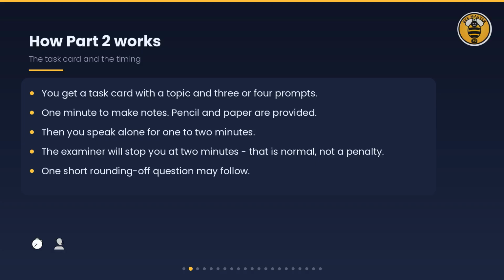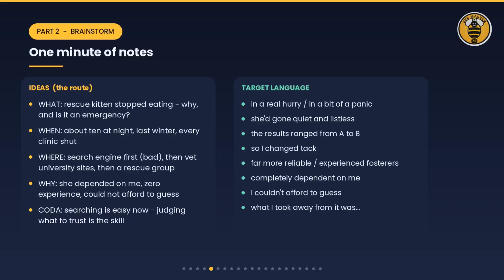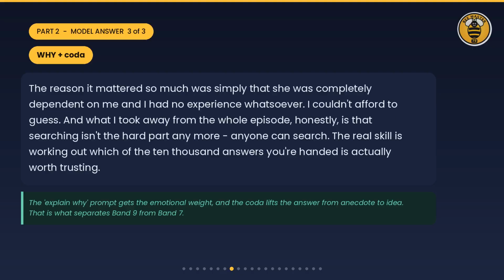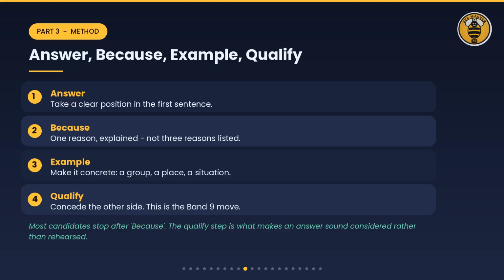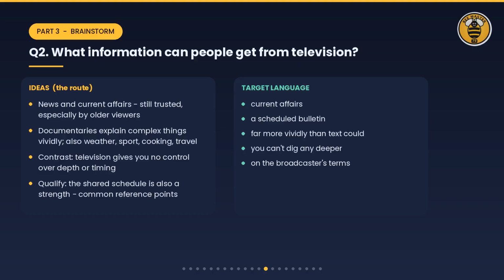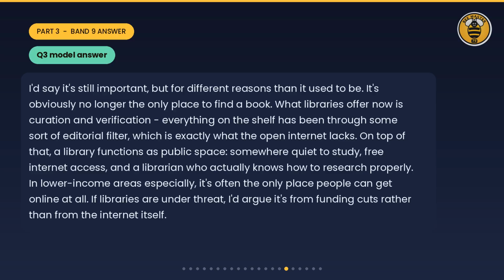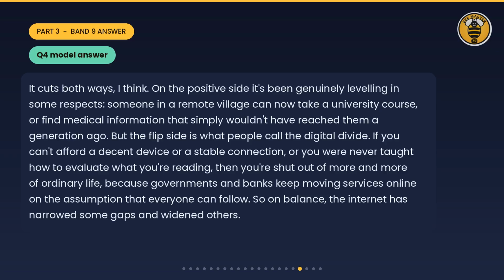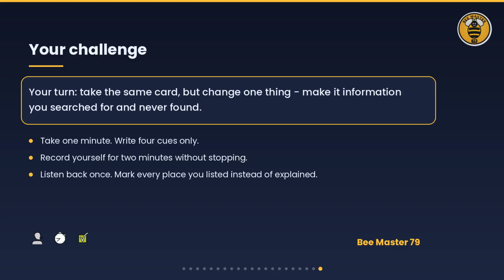ielts speaking p2 p3 search for information